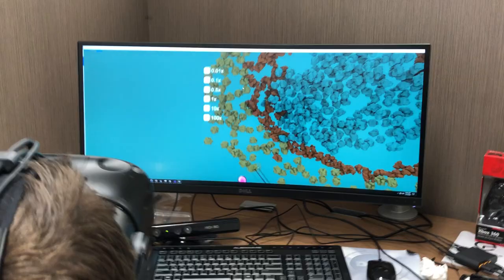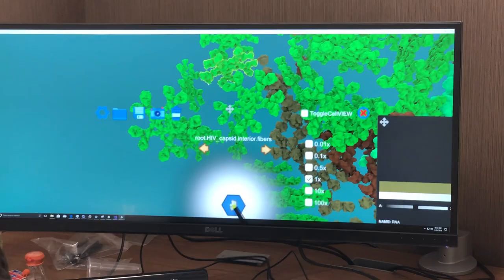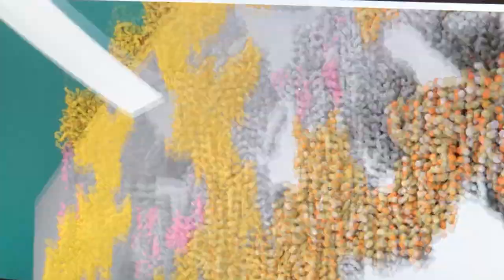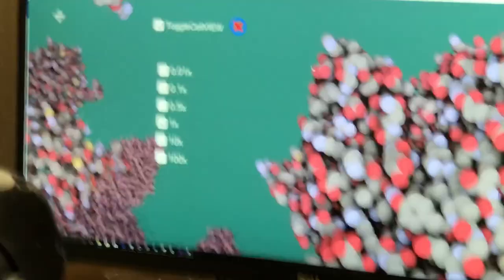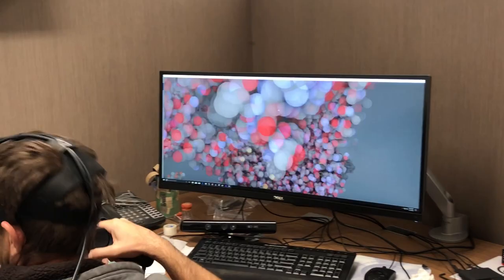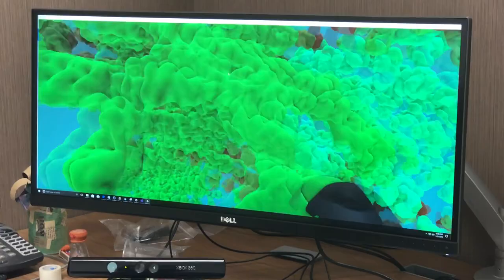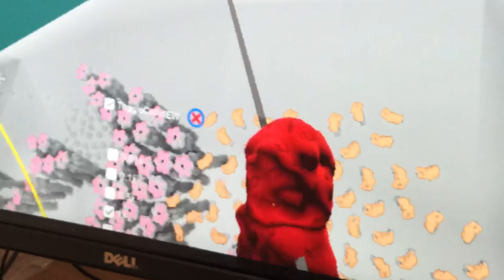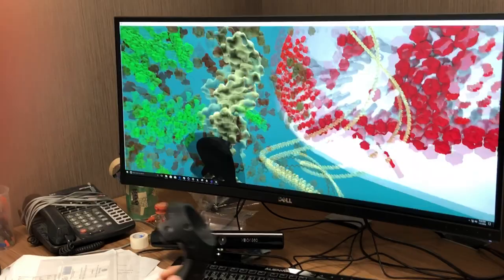cellPAINT-VR, January 2018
LIve demonstration of cellPAINT 3D VR running on an HTC Vive  headmounted display.  This application is still under active development and this demo simply documents the current status as of January 30, 2018.